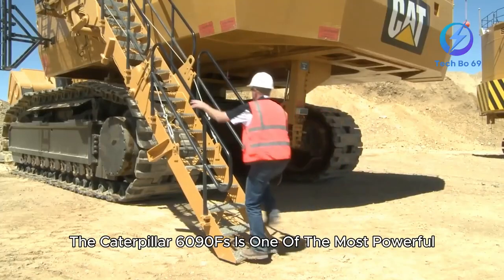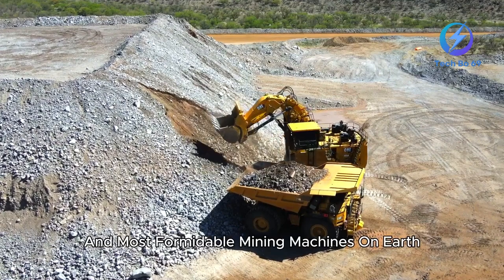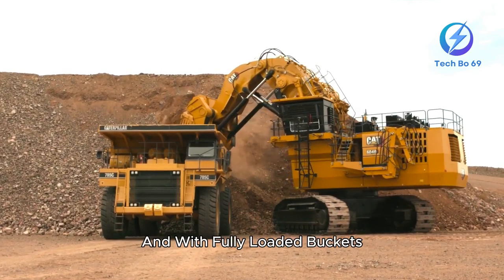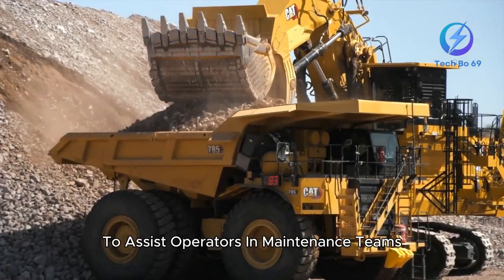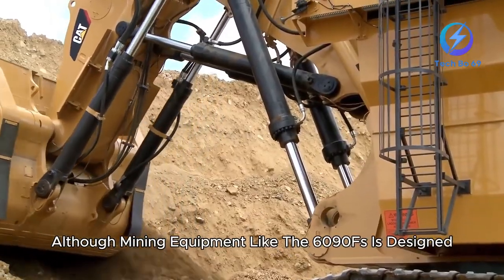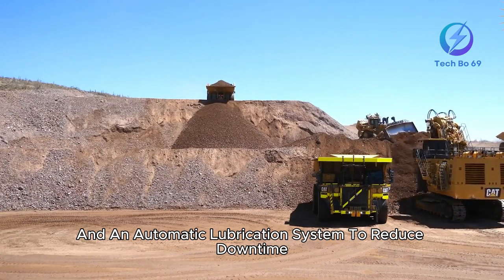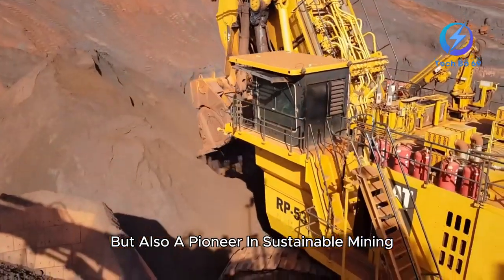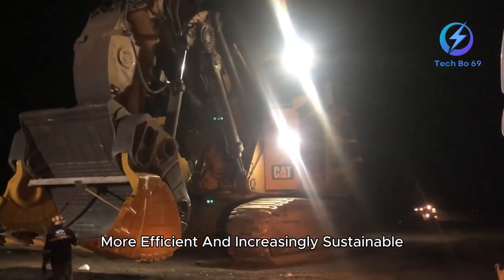Inside the Caterpillar 6090 FS The World's Largest Hydraulic Excavator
Step inside the powerful Caterpillar 6090 FS, the world’s largest hydraulic excavator, and witness engineering at its finest. This massive machine is designed to tackle the toughest mining and excavation tasks, with a weight of over 1,000 tons and a bucket capacity capable of lifting immense loads in a single scoop. In this video, we explore the advanced technology, powerful engines, and unique features that make the CAT 6090 FS a true titan in the world of heavy machinery. Discover how this excavator handles the most challenging projects, pushing the limits of what’s possible in modern excavation.
Welcome to FAFY Machinery – your ultimate source for knowledge on machinery and industrial equipment, from heavy-duty machines to modern agricultural machinery. On this channel, you'll discover cutting-edge technology, tips on how to operate and maintain equipment, and insights to boost productivity and performance. 🔧⚙️🚜